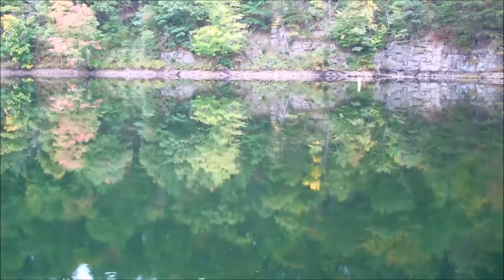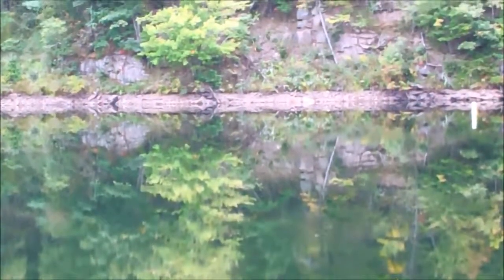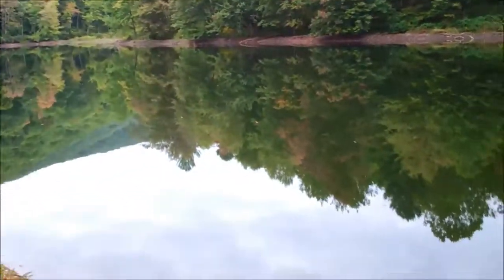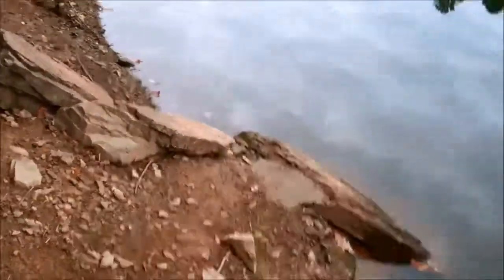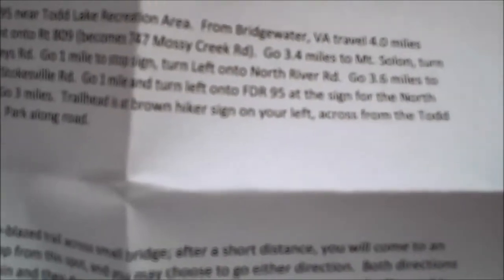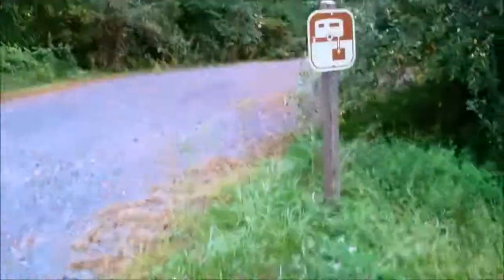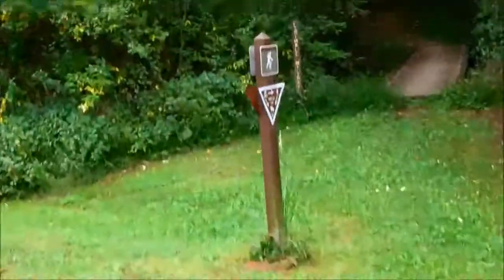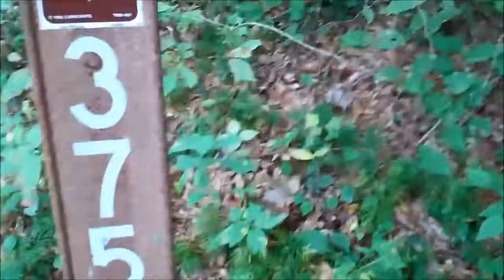Stanton Dam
Hiking Virginia at Staunton Dam.